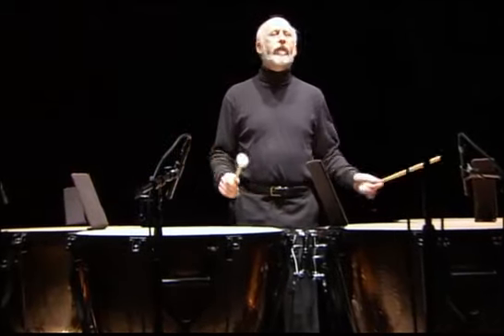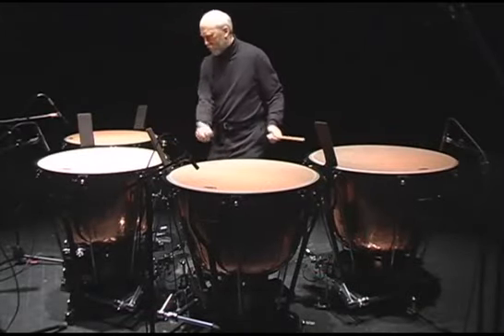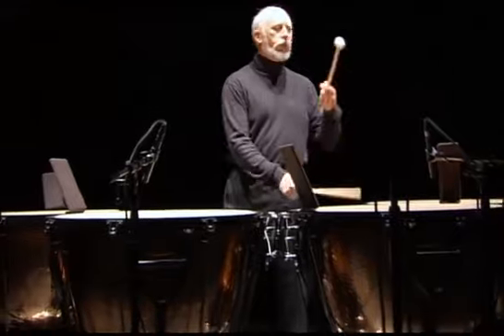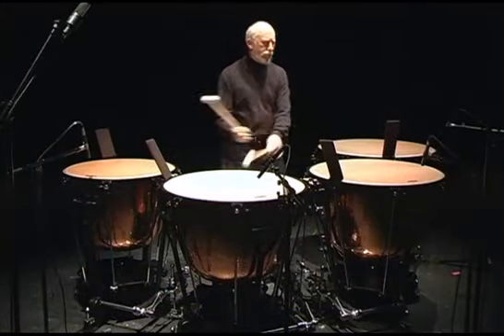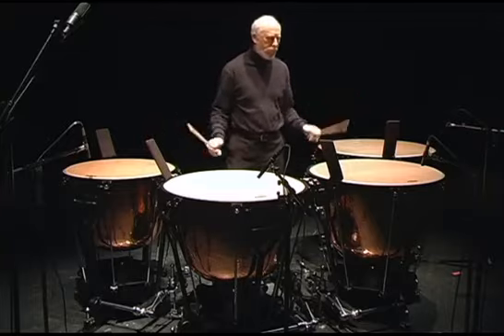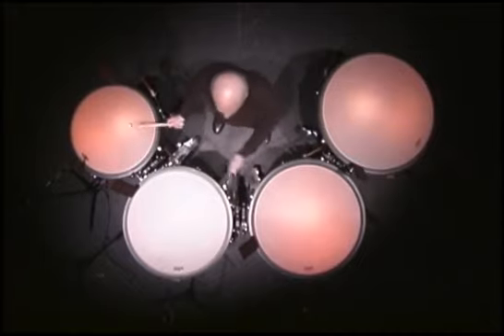Stuart Marrs performs March - with commentary in English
This is the pre-edited multiple-angle version of my performances with artist commentary in English.  If you need the DVD extras such as angles, languages, custom metronomes, overlays for the beating spots, Carter manuscripts, errata, articles about the pieces, and more, go to purchase the DVD. Or check out the other playlists I have created with some of this material.